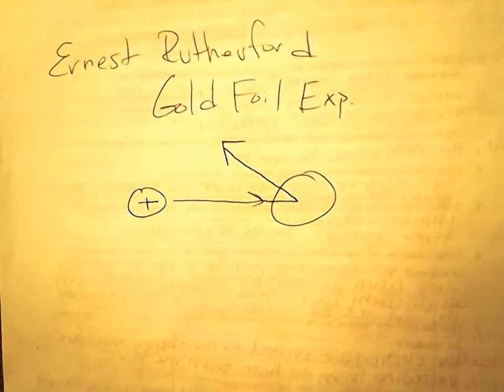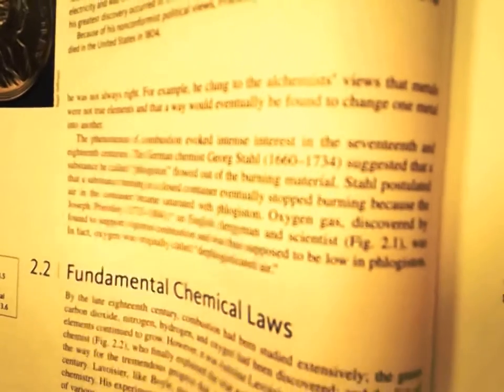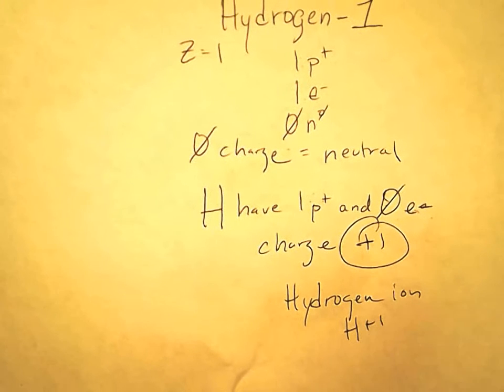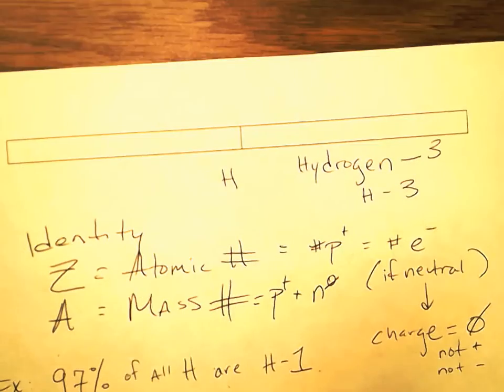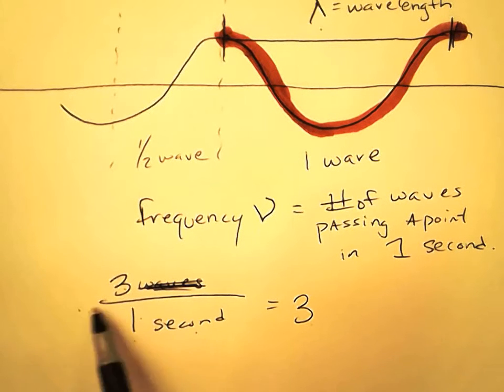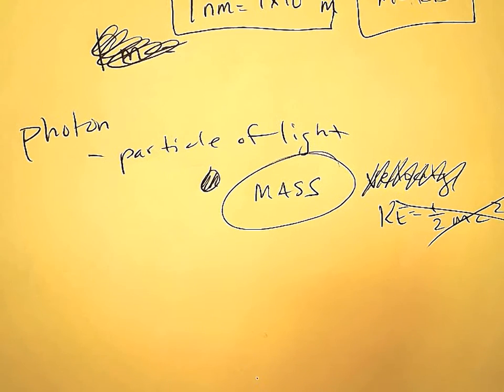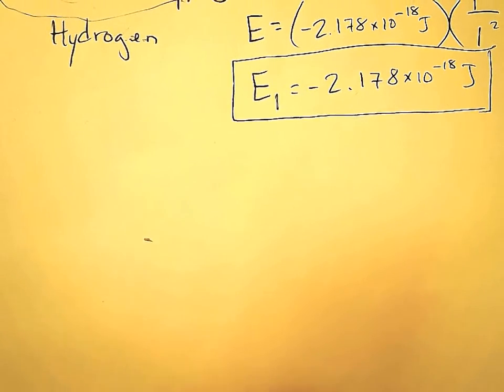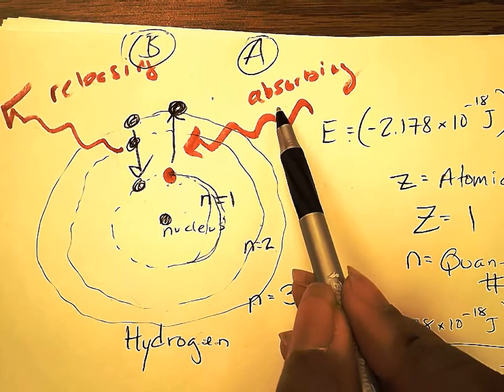11/3/2016 Exam Prep: Atomic Theory (Chapter 7.1-7.4) *UNEDITED*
This is the raw upload of today's prep for the upcoming exam in AP Chemistry, which covers EM Radiation, Bohr Models, and Quantum Energy Levels in Hydrogen, etc.